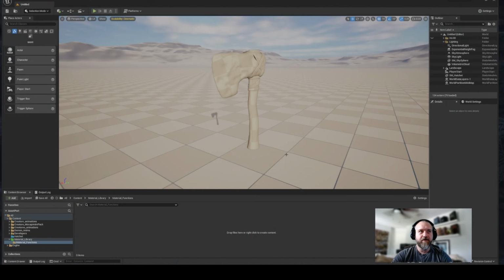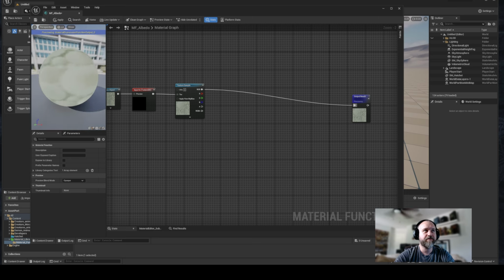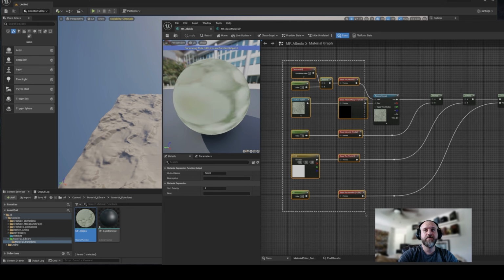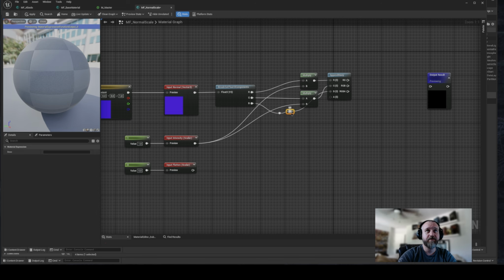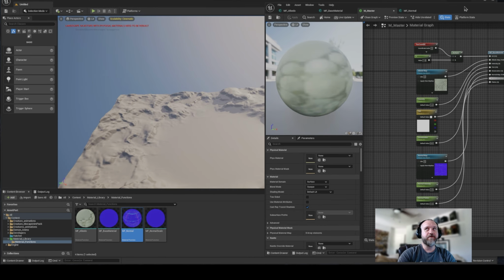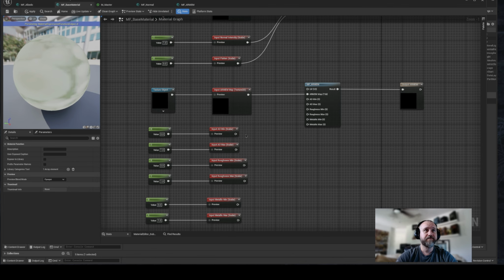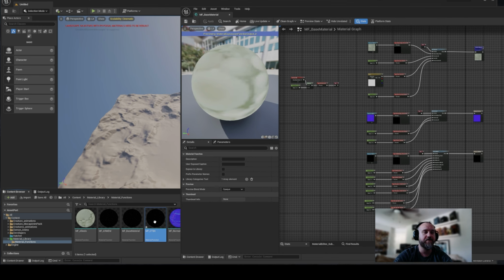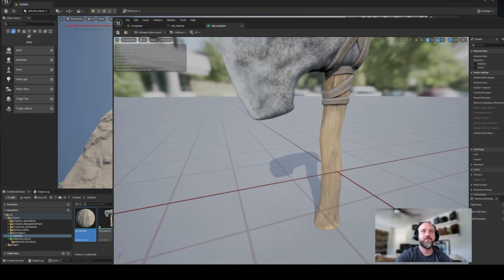Master Material Series Ep01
Brand new series focused on creating your first master material for Unreal Engine 5.
In this series, we will add features to help you achieve the highest fidelity and versatility from your master material.
We will start with the base construction of the master material and work our way up to the final result.